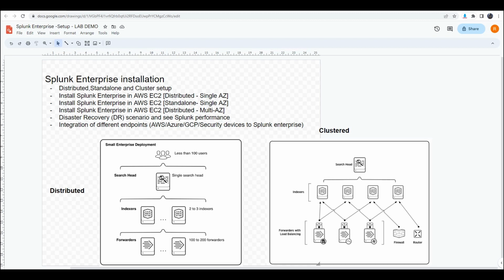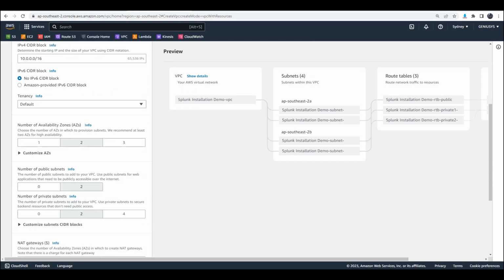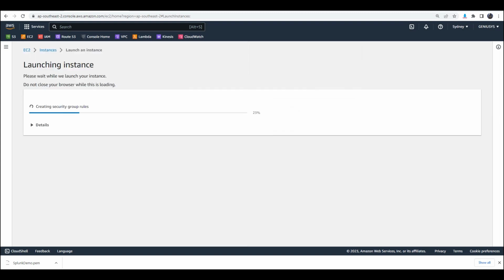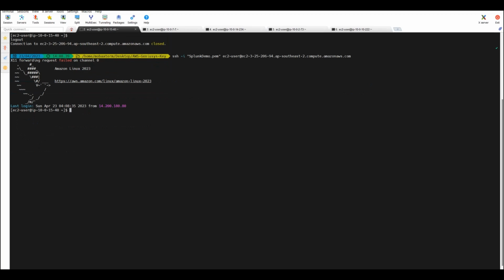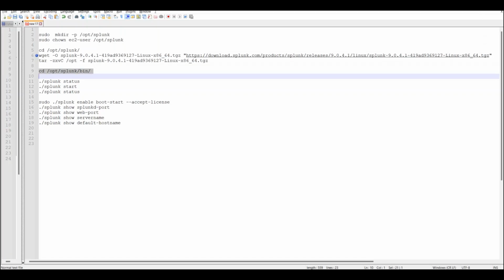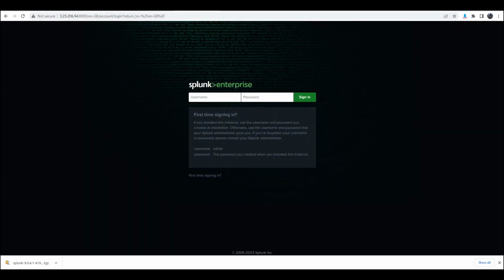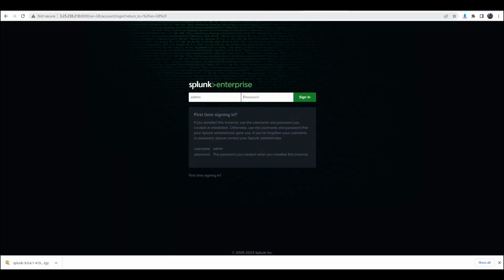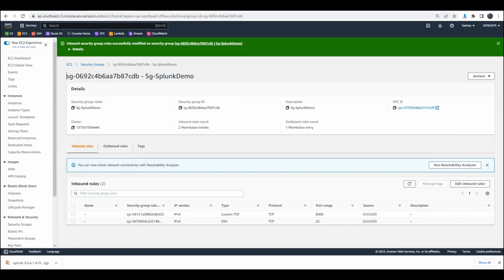Splunk Enterprise 9.0.4 Installation on AWS EC2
This video will cover how to install Splunk Enterprise on AWS EC2. This is installation only, setting up the connection between Splunk components will be covered in the next video.